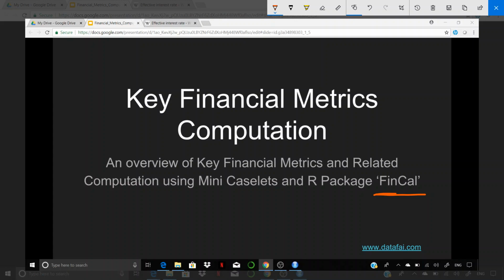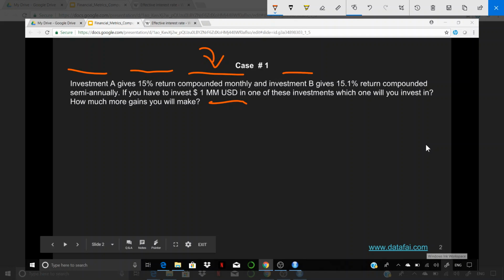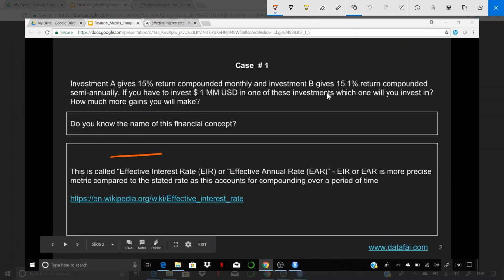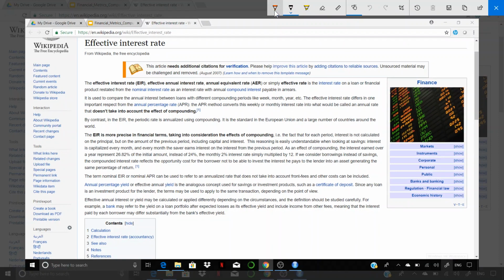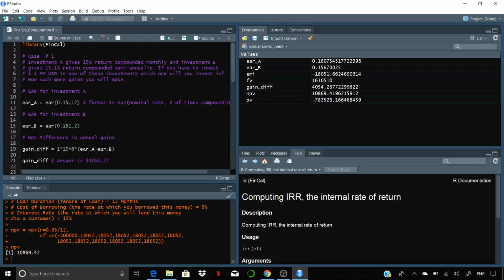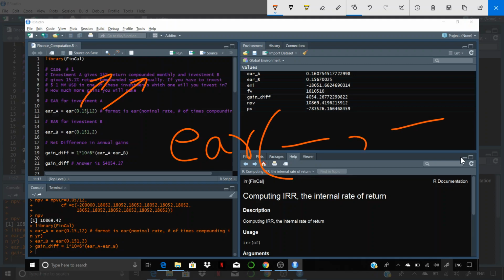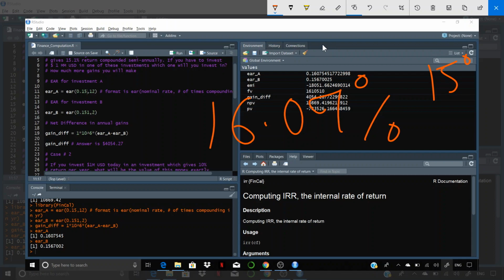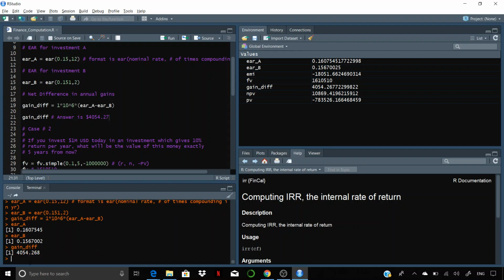Financial Metrics Computation- Part 1